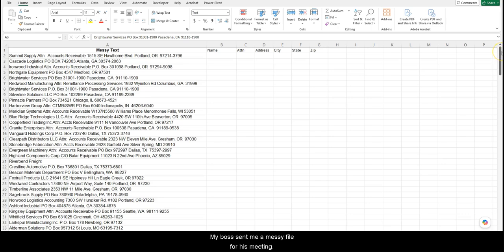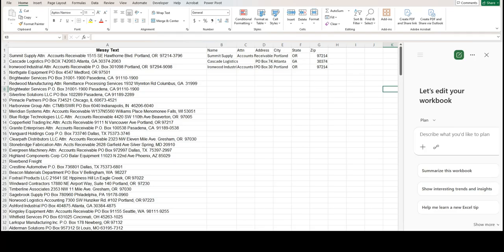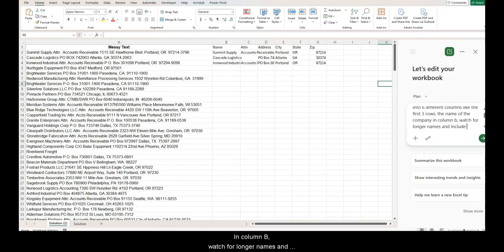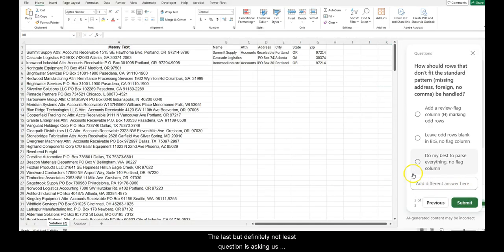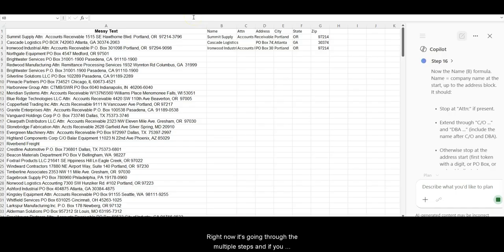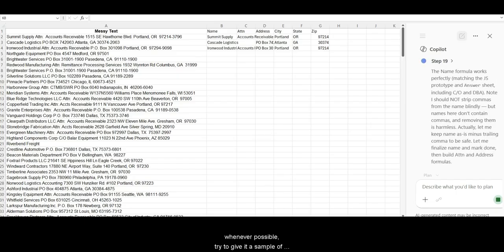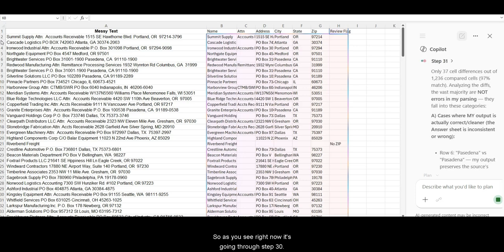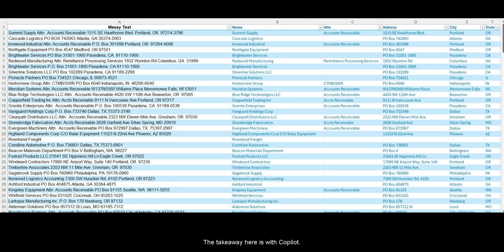My Boss Sent me a Messy Excel file!